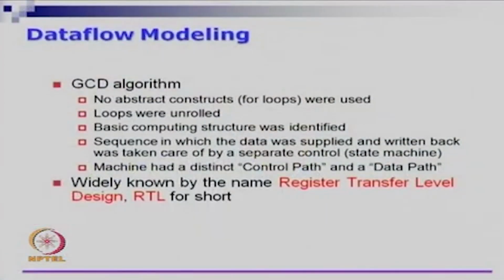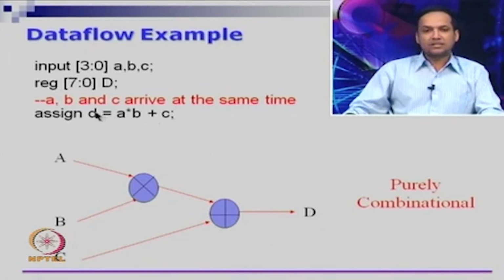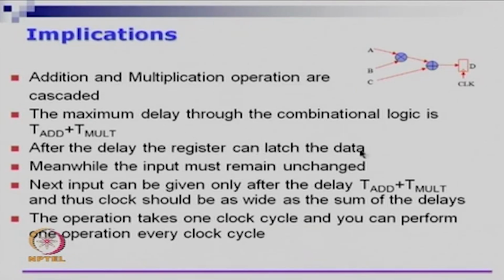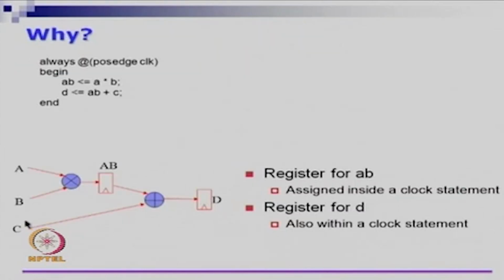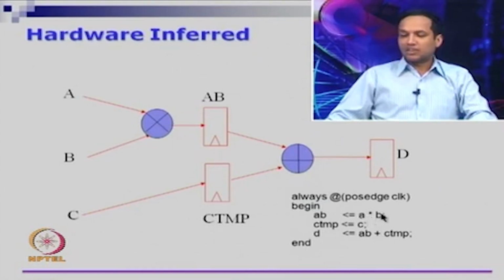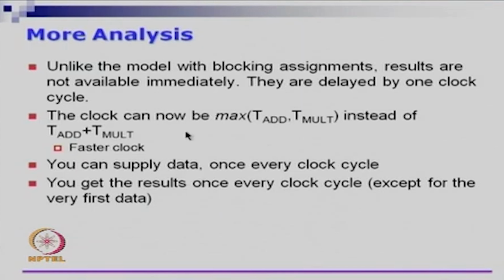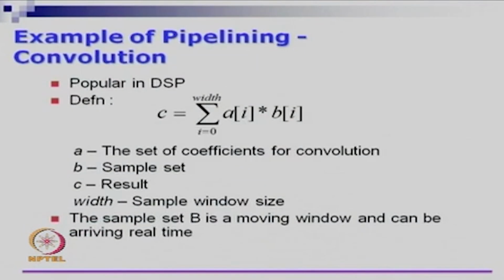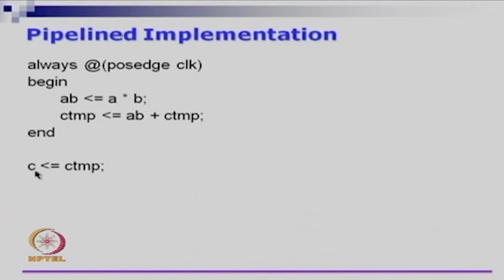Modeling Circuits with Pipelining